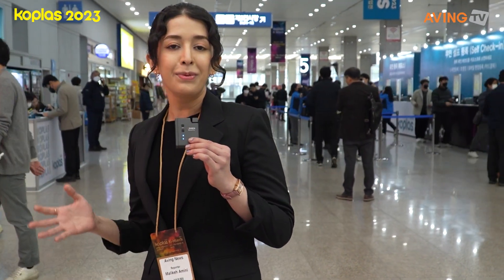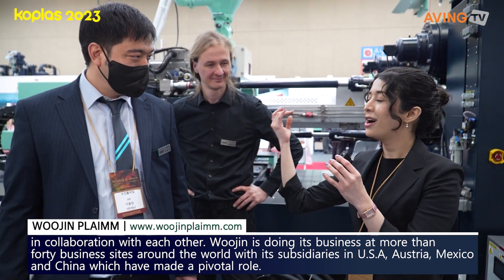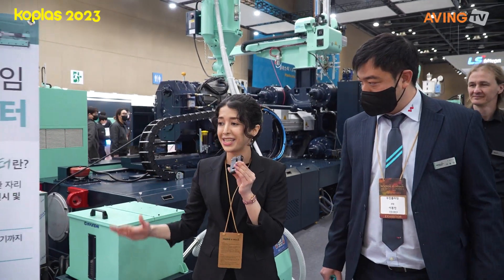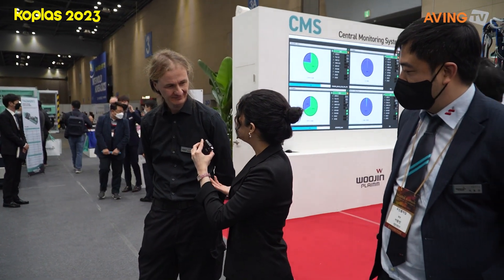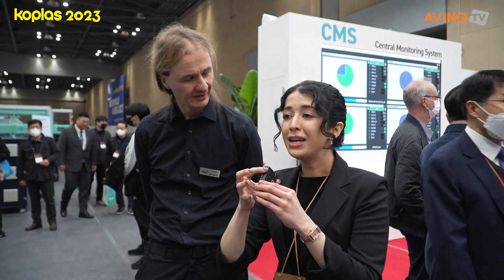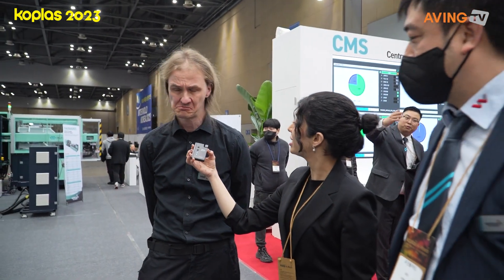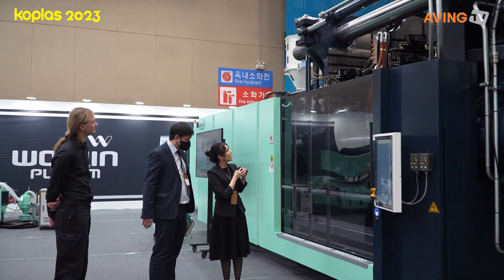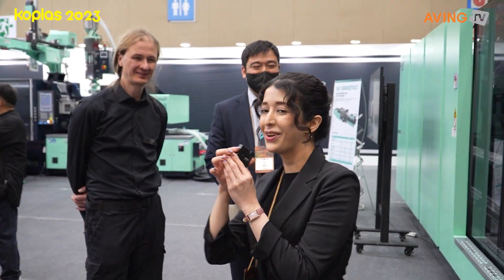[Koplas 2023] 우진플라임, 플라스틱 사출성형기 소개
우진플라임은 3월 14일(화)부터 18일(토)까지 5일간 일산 킨텍스(KINTEX)에서 개최하는 'KOPLAS 2023(제27회 국제플라스틱·고무산업전시회)'에 참가했다.

한편, 2023년 27회를 맞이한 KOPLAS는 플라스틱의 원재료부터 금형, 가공기계, 관련 부대장치, 자동화 솔루션, 인쇄, 포장, 반제품, 완제품까지 여러 가지 다양한 볼거리를 제공하고 관련산업의 현재와 미래를 제시하는 ‘플라스틱 고무관련 산업의 장’을 마련했다. 한국 소재·복합재료 및 장비전(K-Mtech) 및 국제금형 및 관련 기기전(INTERMOLD KOREA)과 동시 개최됨에 따라 다양한 품목의 제품을 한자리에서 선보였다.